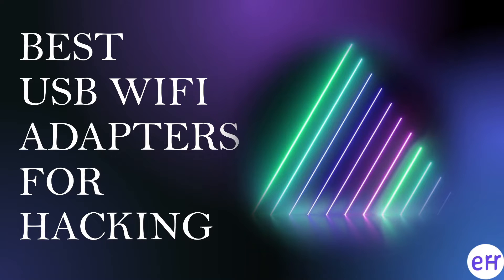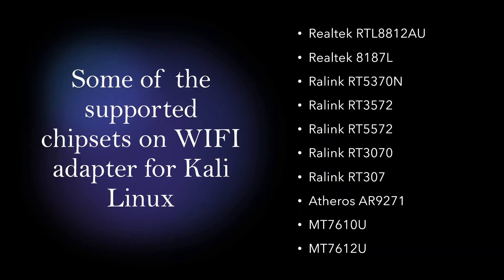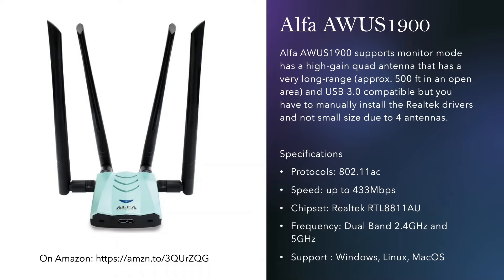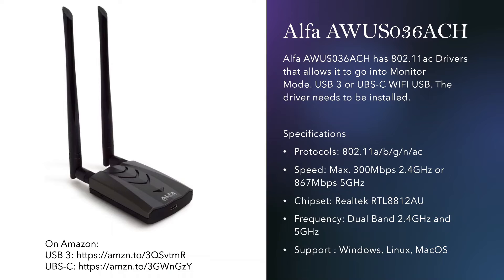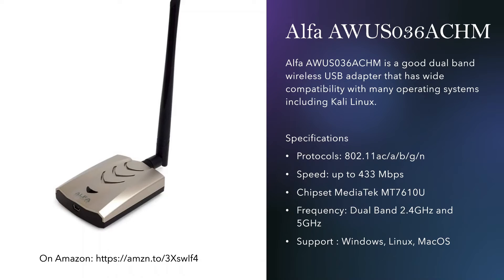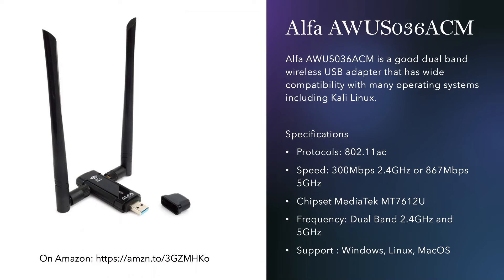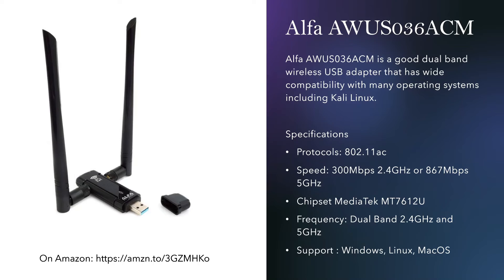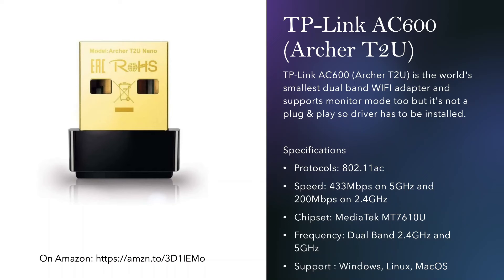Best WIFI Adapters for Hacking in Kali Linux 2024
Alfa AWUS1900
Alfa AWUS036ACH​
USB 3
Panda PAU09​
Alfa AWUS036ACHM ​
Alfa AWUS036ACM​
Alfa AWUS036ACS ​
TP-Link AC600​(Archer T2U)​
ASUS AC53 AC1200